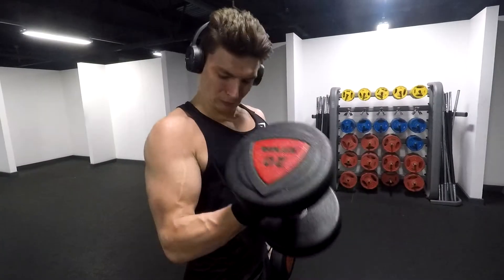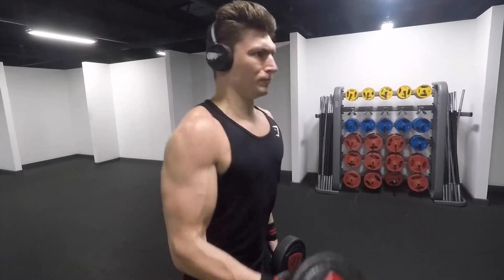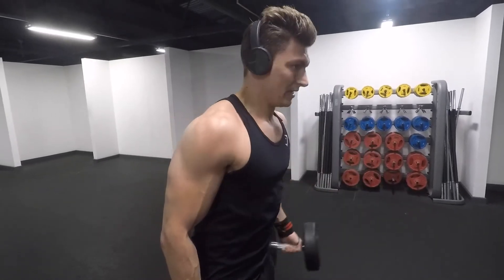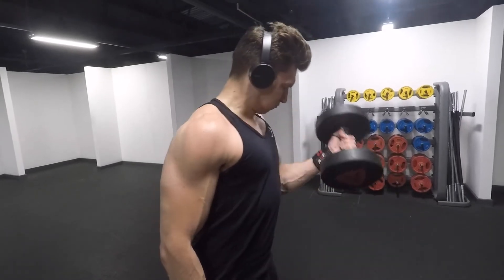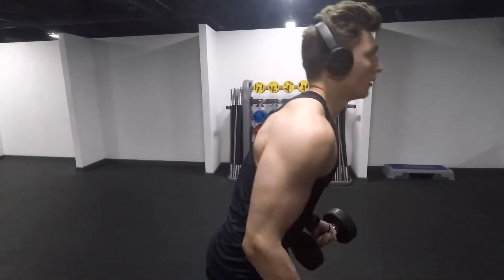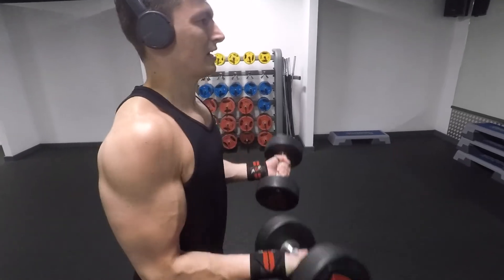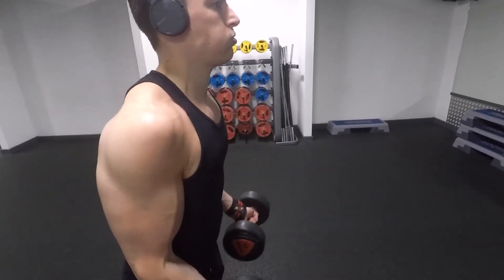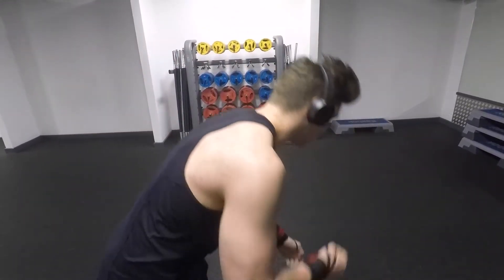GET HUGE ARMS QUICKLY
NEFFEX - Light It Up (NoCopyrightTracks)
Ivan B - Price Tag (Prod. Bobby Williams)